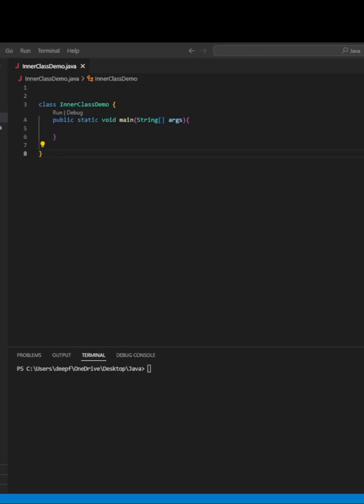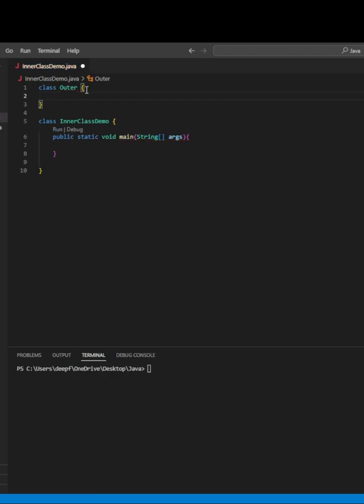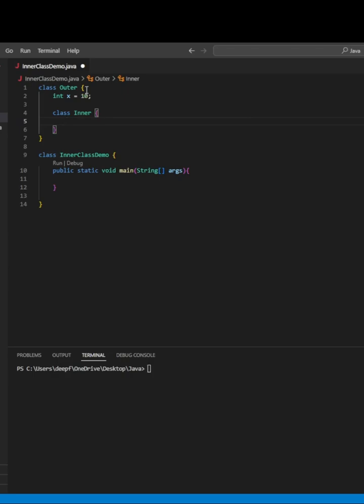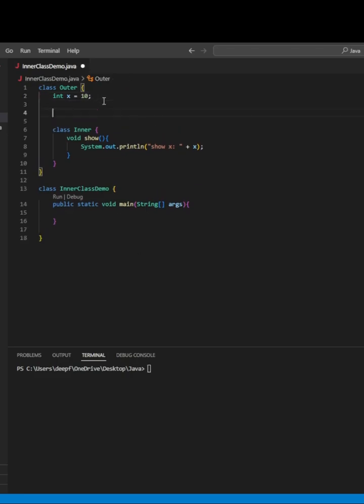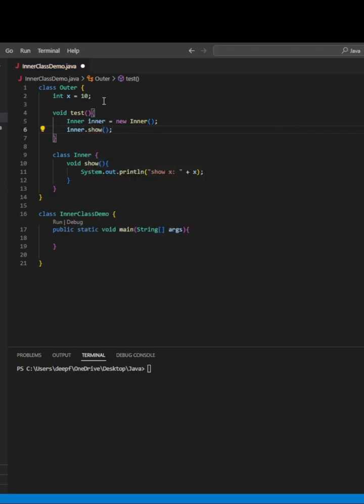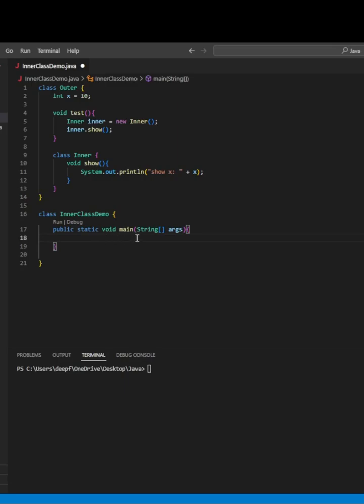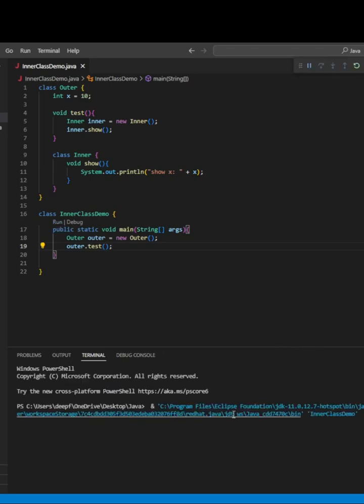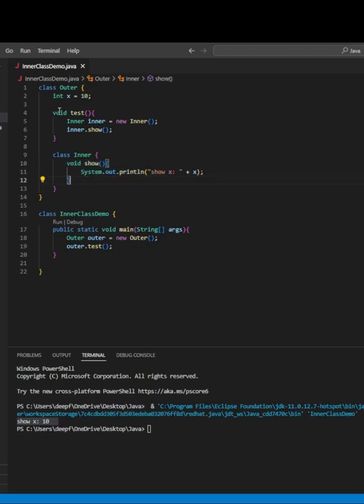Java: Introduction to Nested and Inner Classes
Defining a class within a class, known as a nested classes.